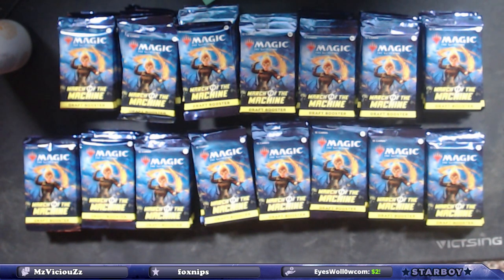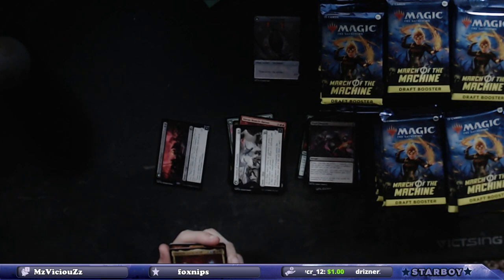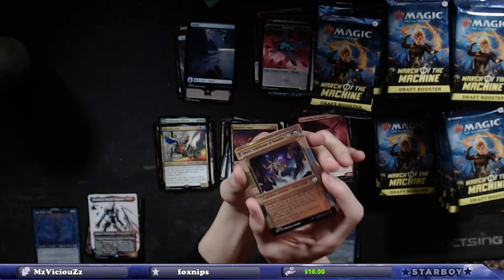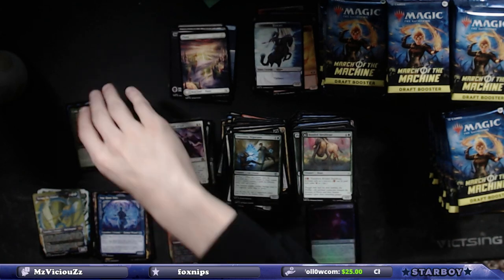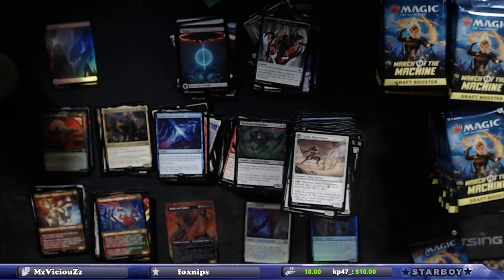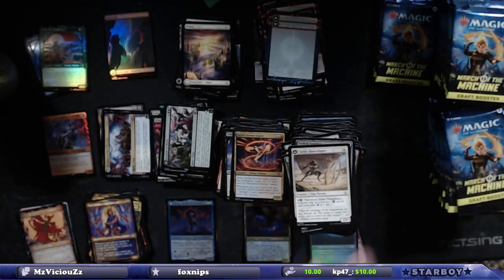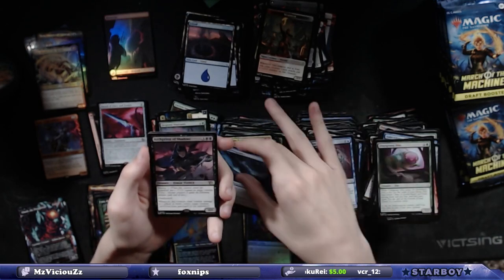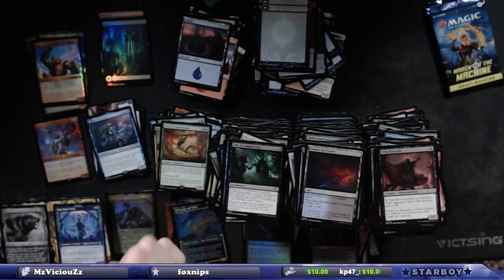March Of The Machine is here! Opening 90 draft booster packs!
Getting to open some magic the gathering march of the machine draft packs a little before prerelease, tell me what cards you are wanting to get the most and come check out the stream if you enjoyed!